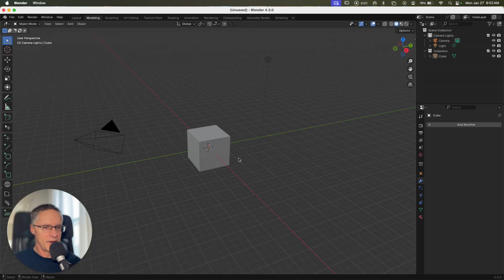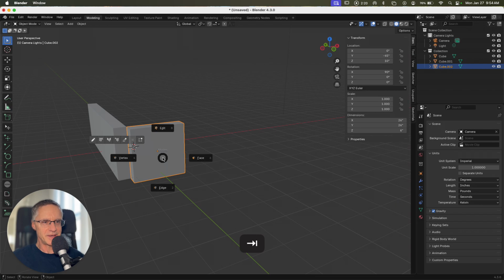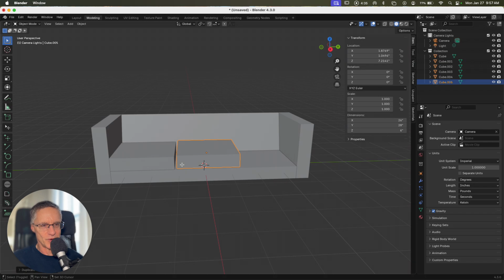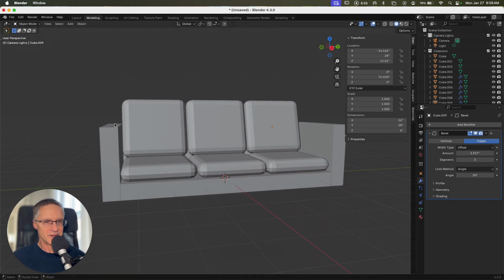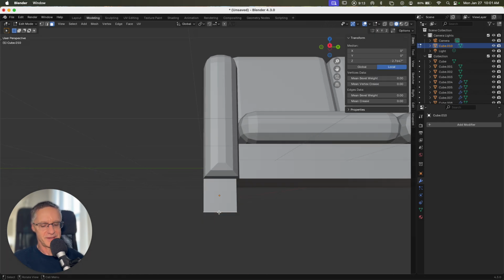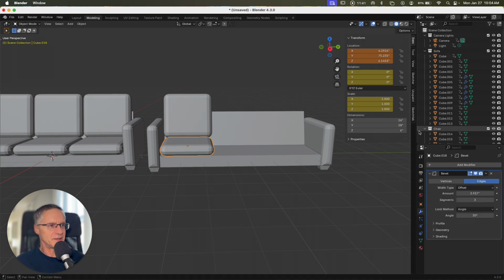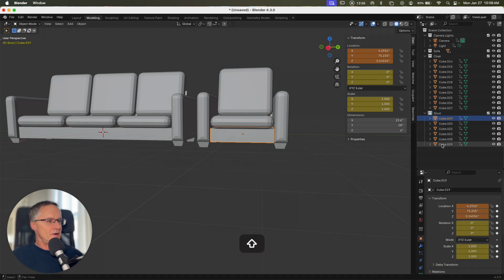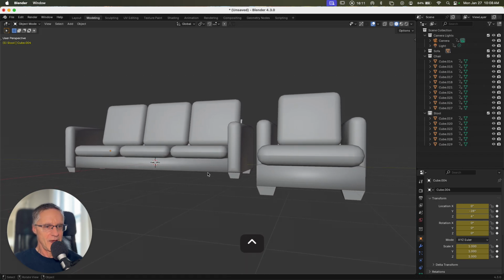Make a 3D Sofa and Chair in Blender